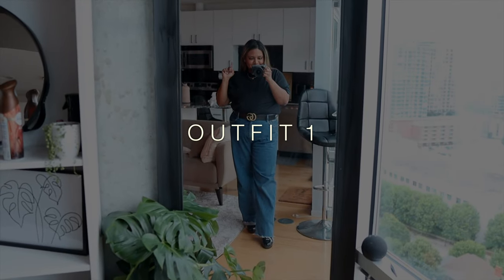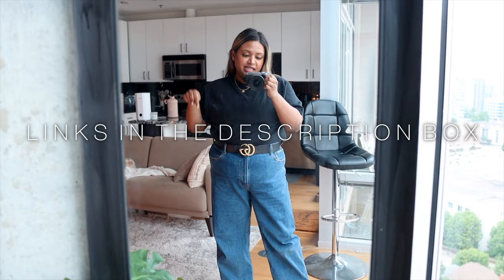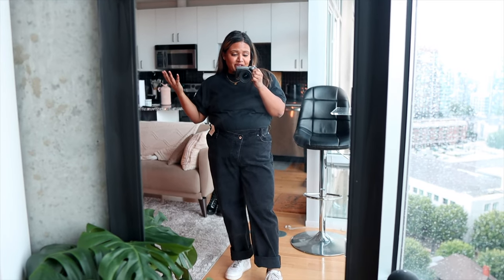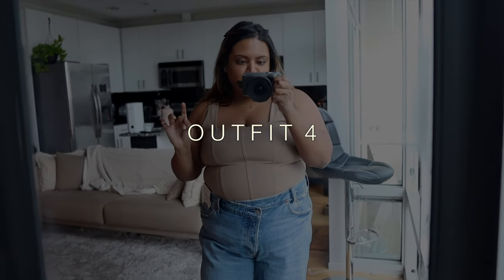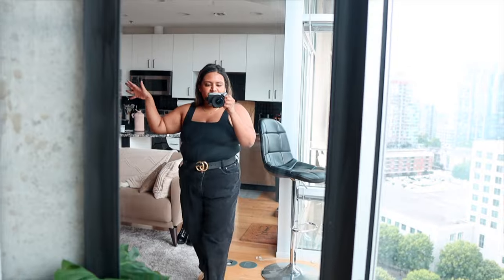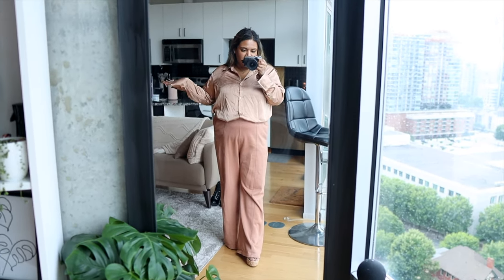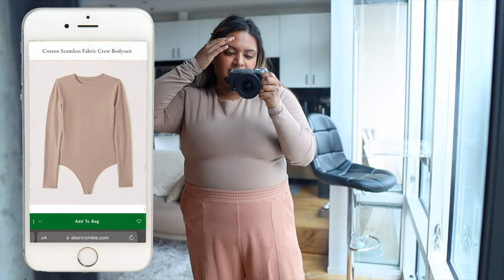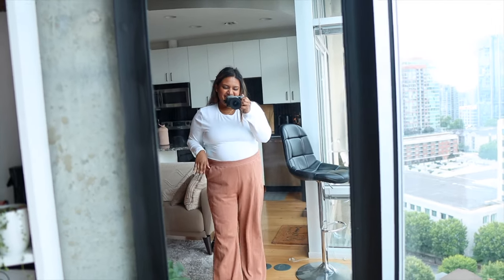PLUS SIZE ABERCROMBIE AND FITCH ON AN APPLE SHAPED BODY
Check out my blog for more fashion tips on styling an apple shaped body!

Shop this video! I tried to link as many things I could find!